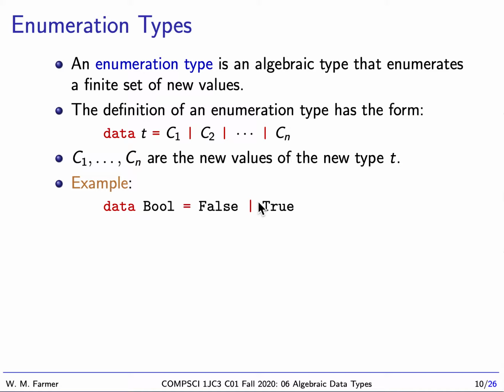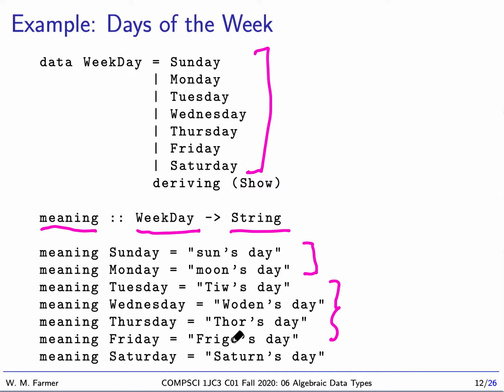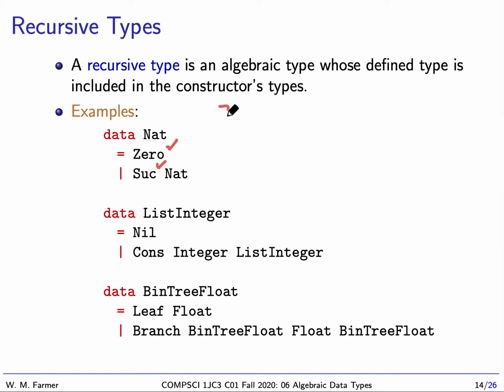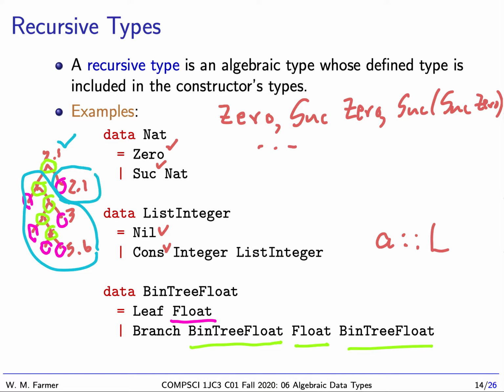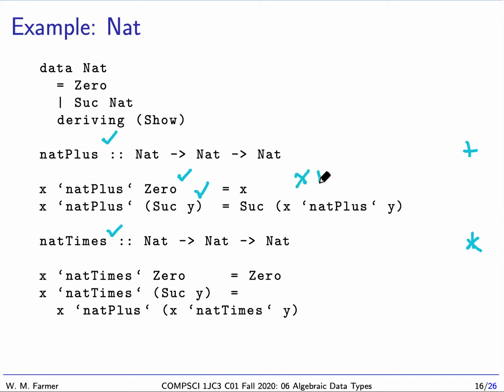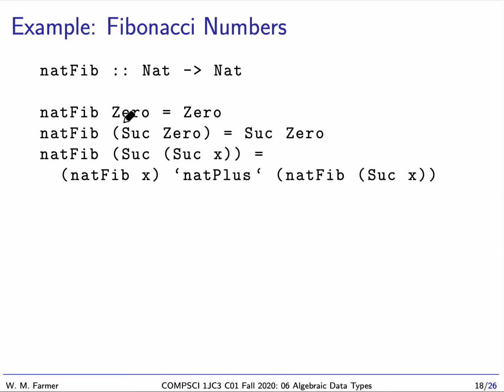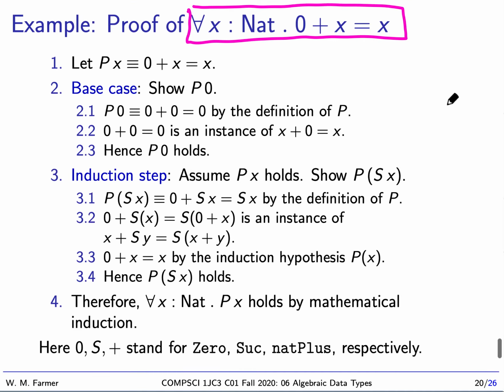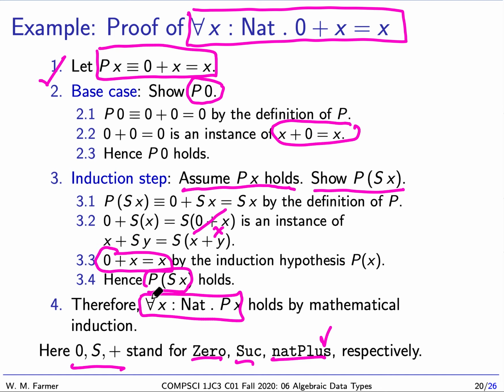06b Algebraic Data Types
Lecture 06b for McMaster University undergraduate course COMPSCI 1JC3 (Introduction to Computational Thinking) Fall 2020.